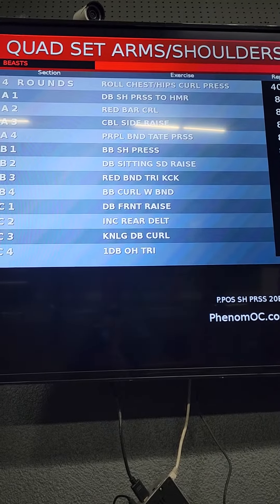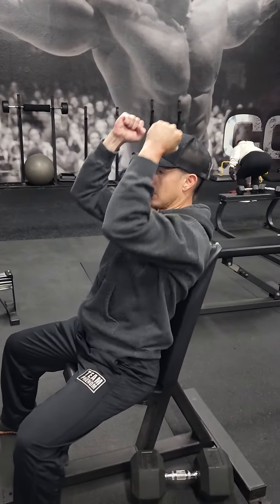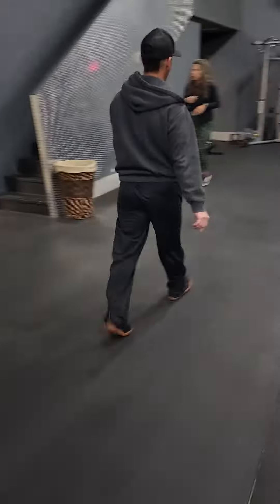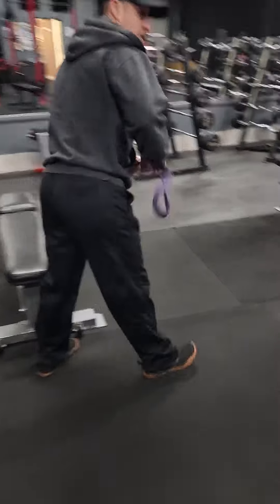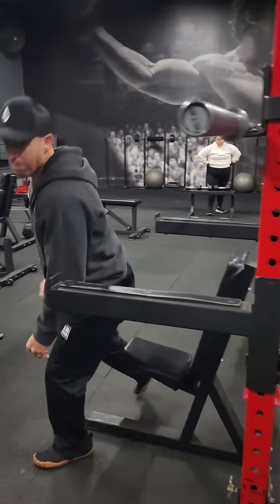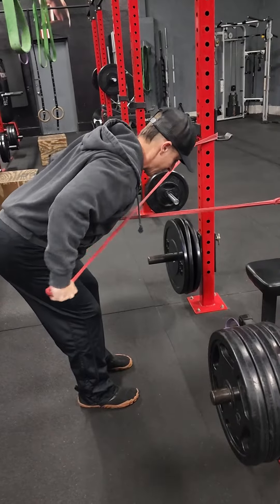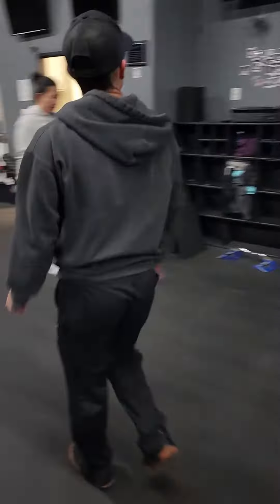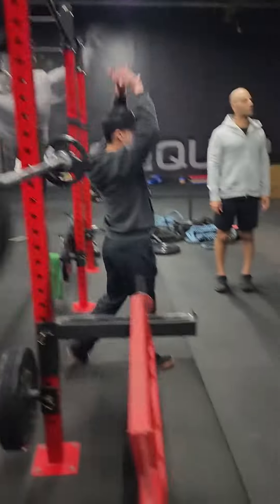Mens, Arms Friday 5-13-22